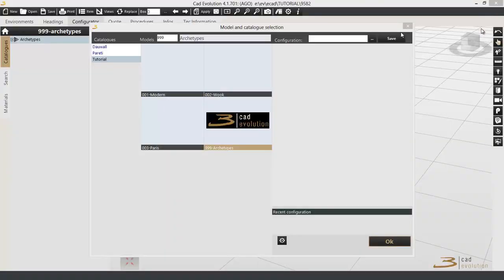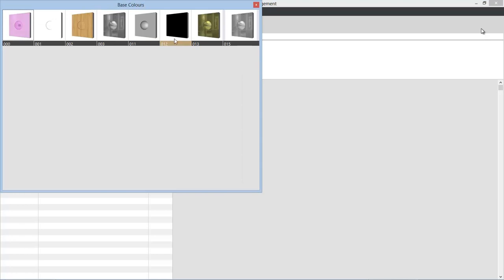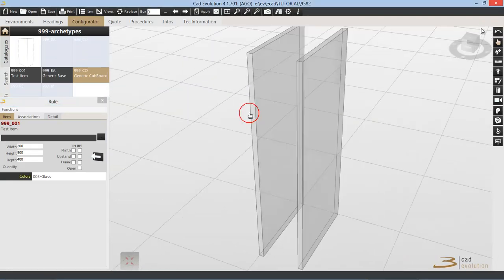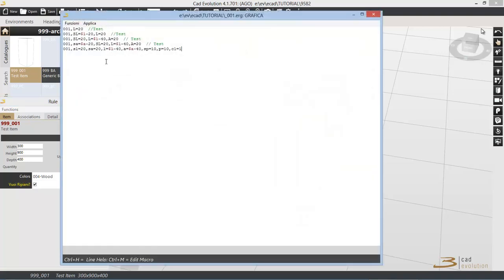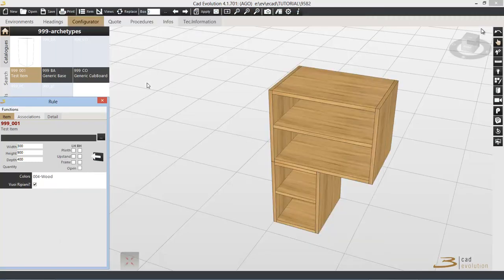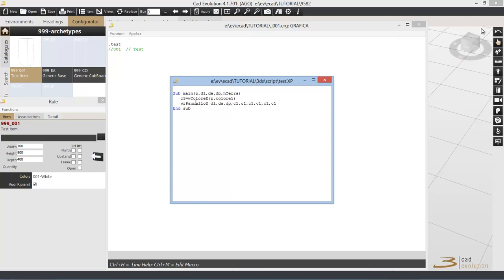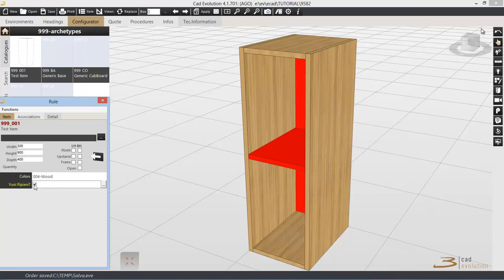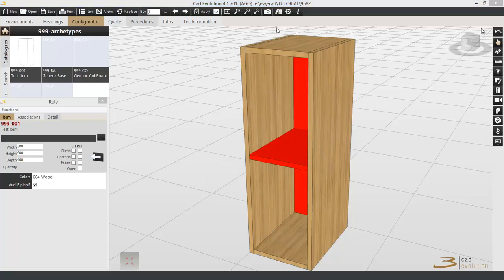Tutorial 04b Intermezzo: some tests on rules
Tutorial 04b Intermezzo: some tests on rules 3cadEvolution